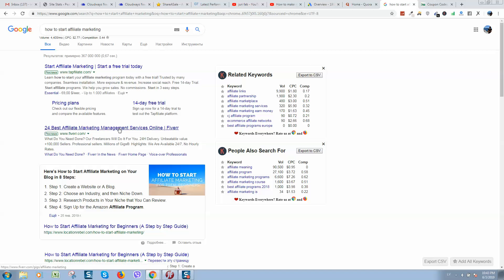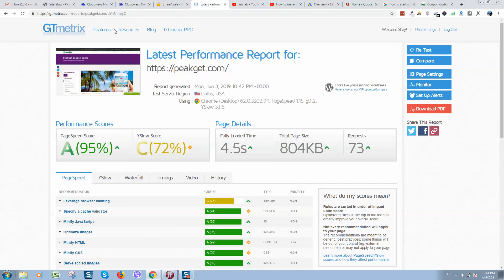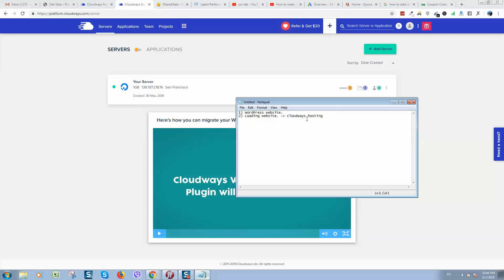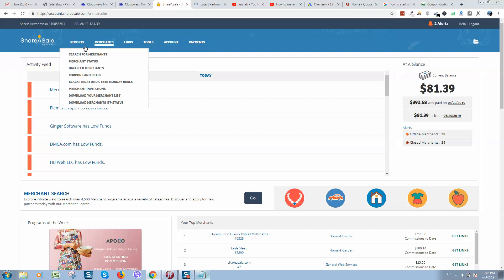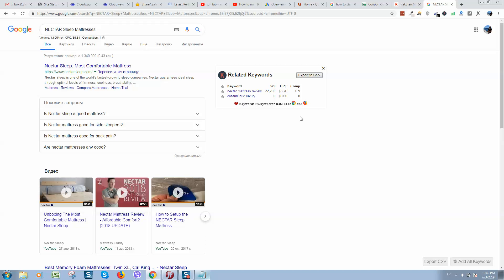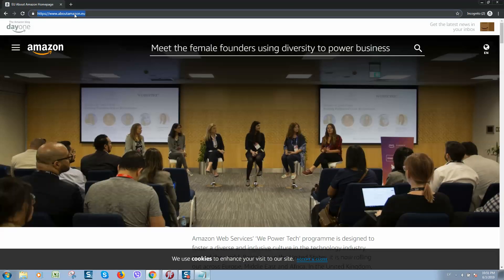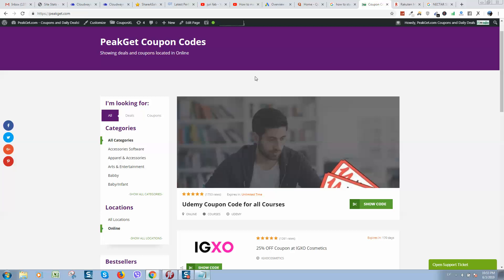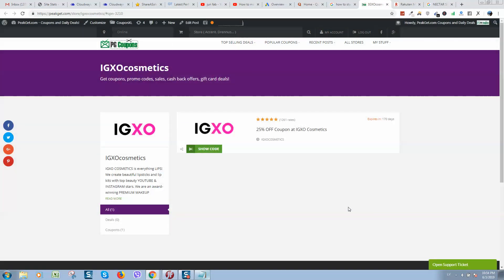The honest answer on how to start affiliate marketing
Affiliate marketing becomes very competitive business and if you want to generate income in 2019 than you should follow this basic steps what I mention in this video: "The honest answer on how to start affiliate marketing"

Here is the checklist what every beginner should follow:
1) Find fast hosting company and register with them I recommend to use this one also select domain name for your website. Domain name should be easy to remember.
2) Build your WordPress website. If you will install manually use .org version because it's free and can be used on any hosting account.
If you do not have any experience and knoweladge in web design - go to websites like Fiverr and select WordPress designer.. for 50-100 usd you can get great website design.
3) Join affiliate networks and select programs what you will add to your website.

Last step ... follow my strategy what I show in this video to get traffic. You can also buy targeted traffic at cheap rate if you will follow this guide